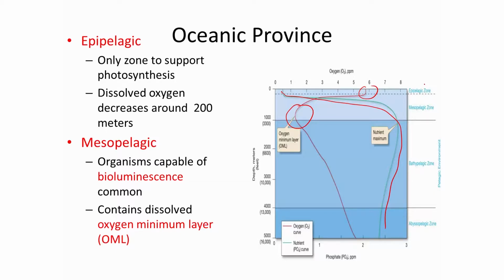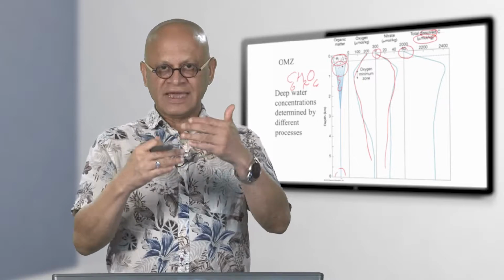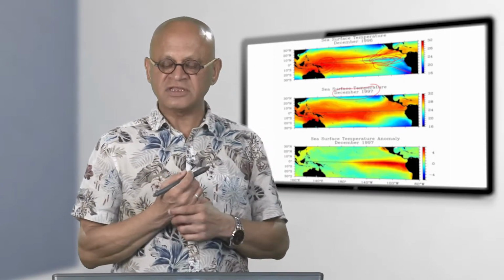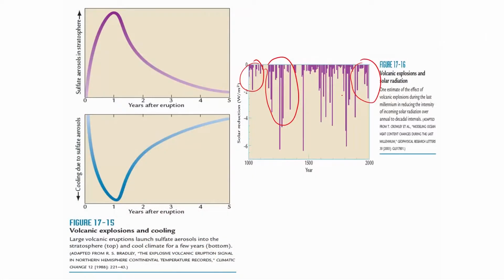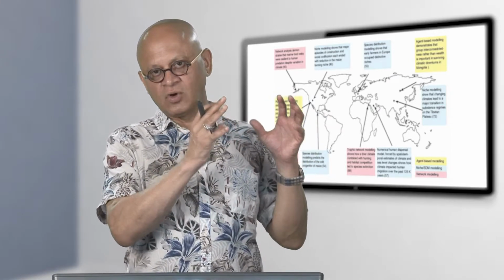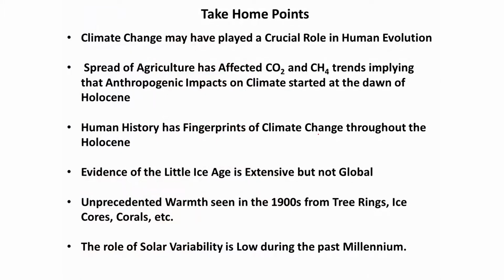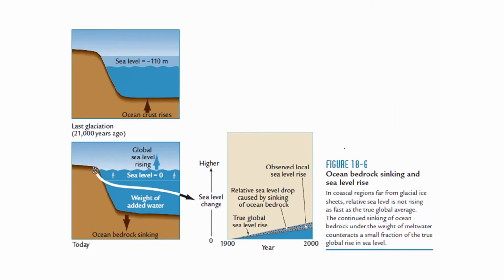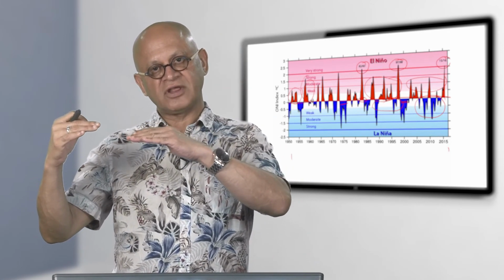W05 C04 L01 Modern Climate Change Global Warming Since the Industrial Revolution Lecture 01